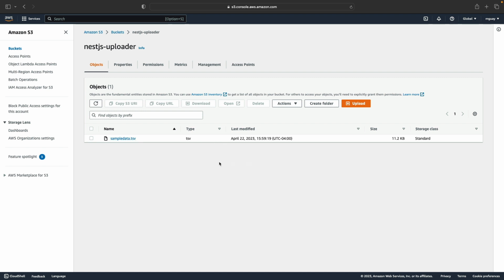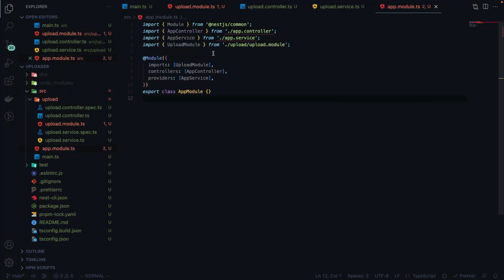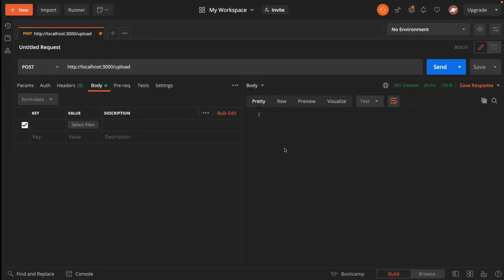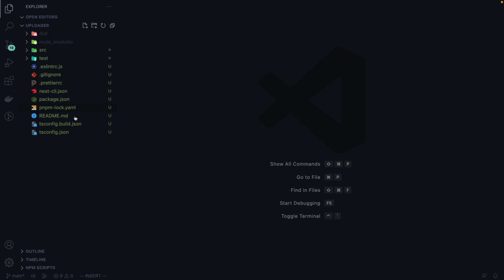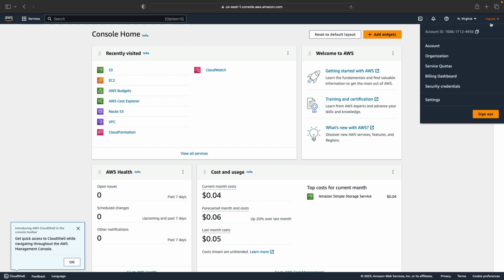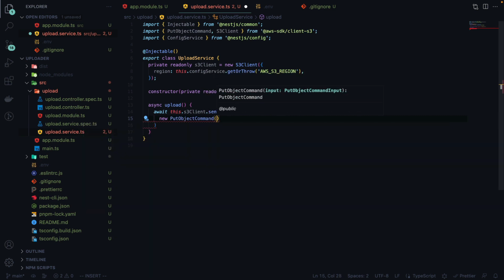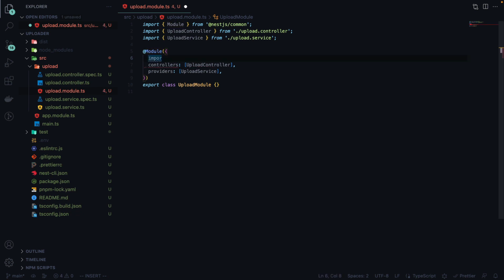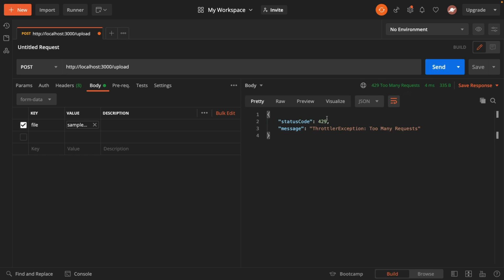Nest.js File Upload to AWS S3 + Rate Limiting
In this video, we look at how to easily upload files using Nest.js and then store them in AWS S3 using the AWS Node.js SDK, while following best practices.